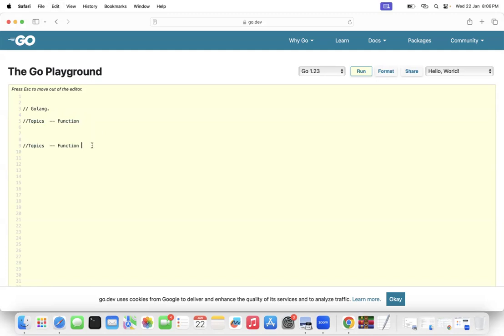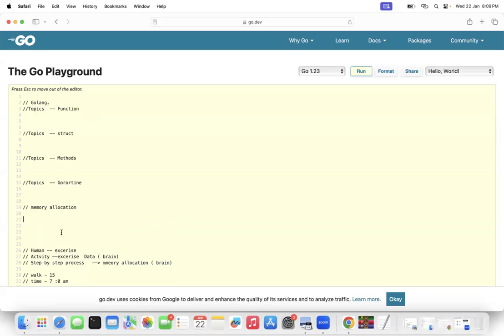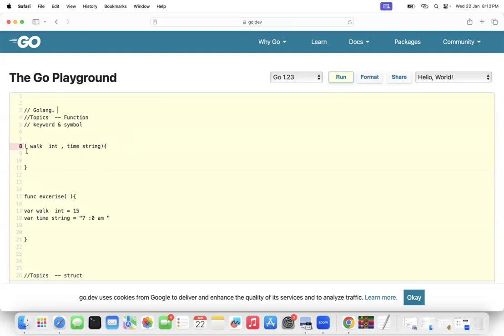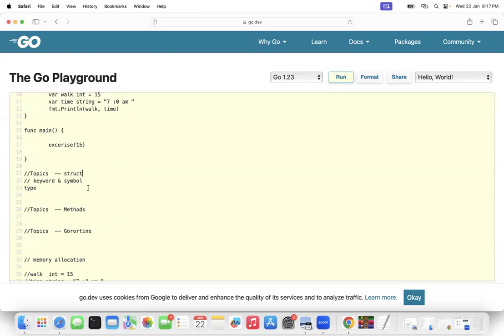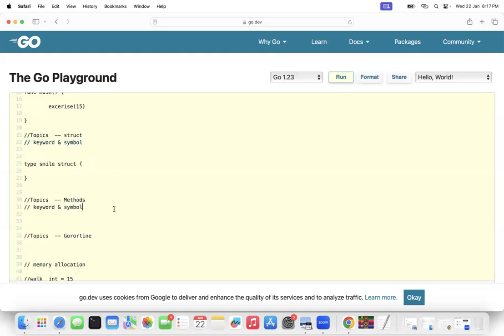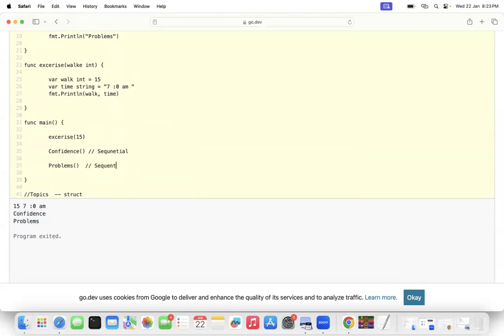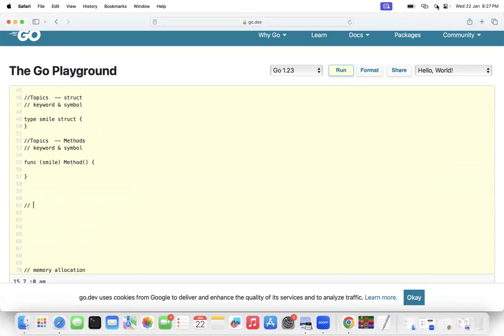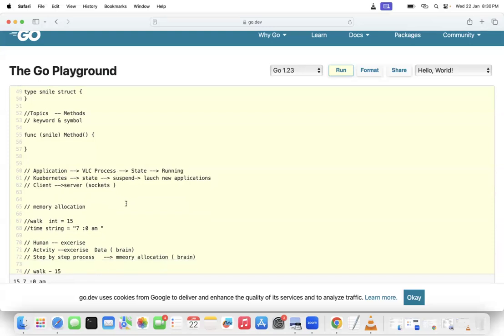Master Golang Basics in 1 Hour | From Zero to Backend Hero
Unlock the power of Go (Golang) programming in this comprehensive 1-hour tutorial! Whether you're a beginner or looking to refresh your skills, this course covers everything you need to start building efficient and scalable applications.

What You'll Learn:

Introduction to Go and its advantages
Setting up the Go environment
Understanding variables, data types, and functions
Control structures and error handling
Working with arrays, slices, and maps
Basics of concurrency in Go

Who Should Watch:

Students and freshers exploring programming
Software developers transitioning to Go
Tech enthusiasts and backend developers
Professionals aiming to enhance their skill set

Why Learn Go?

Go is renowned for its simplicity, performance, and efficiency. It's widely used in cloud services, DevOps tools, and scalable backend systems.
 Mastering Go can open doors to high-paying roles in top tech companies.